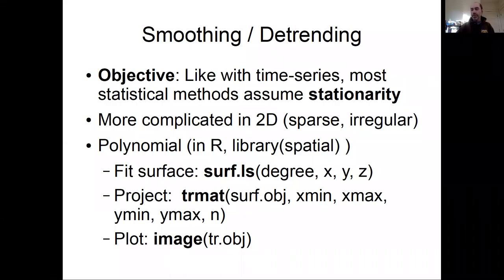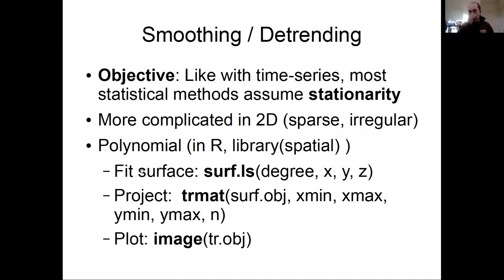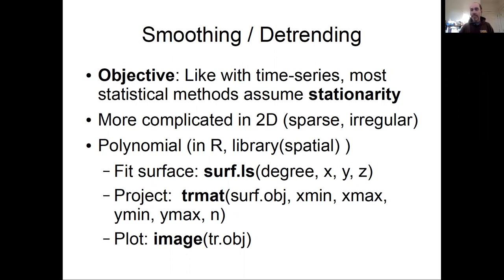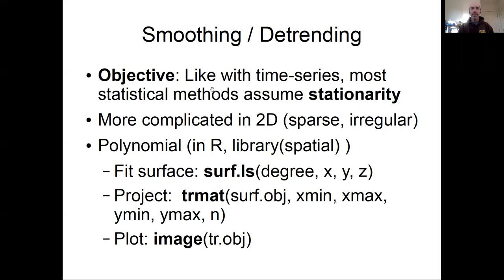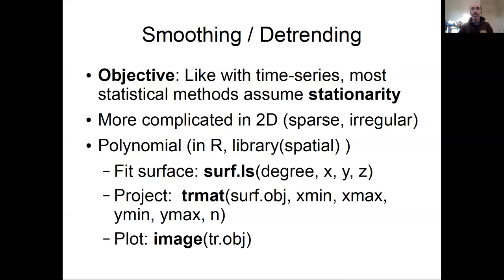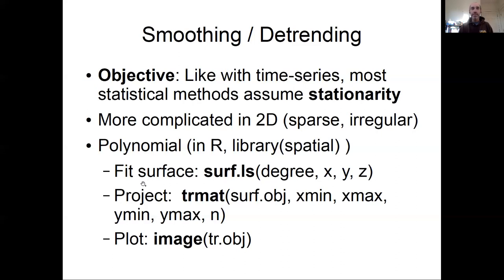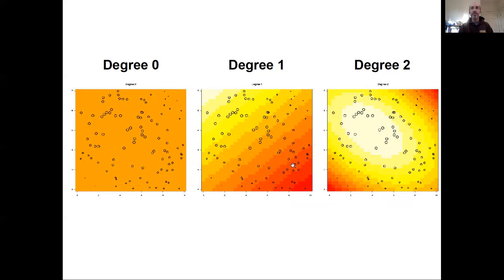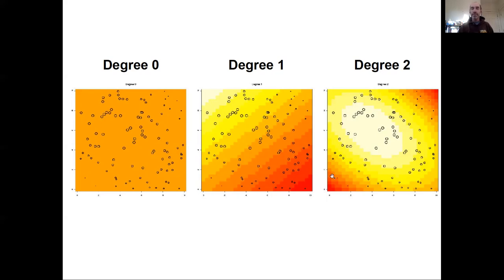Lesson 29c Spatial Smoothing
Boston University EE509 "Applied Environmental Statistics" Course: The third lecture in our unit on spatial statistics begins our discussion of spatial exploratory data analysis, focusing on spatial methods for smoothing. Example R code for polynomial detrending using the `spatial` package is presented.